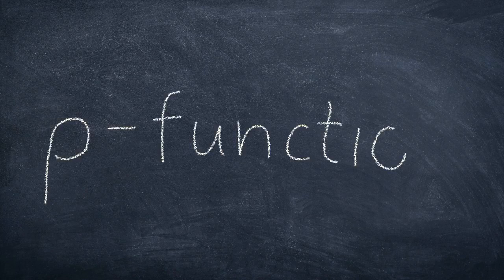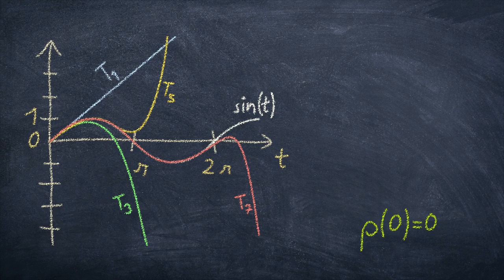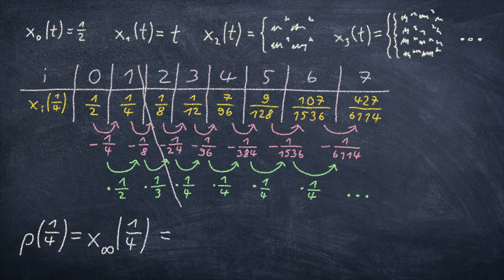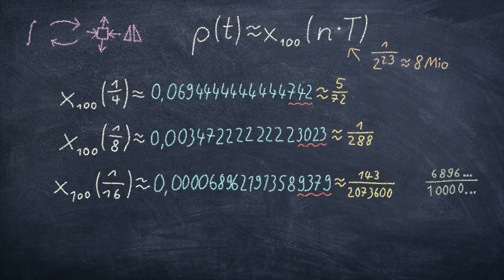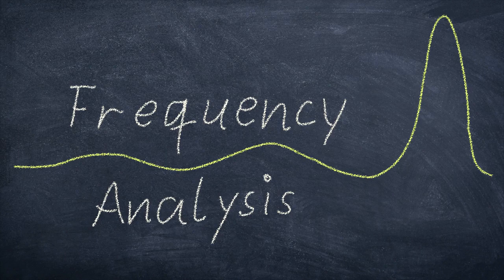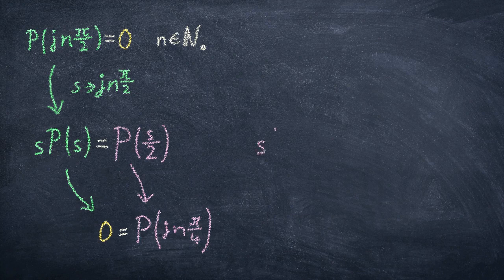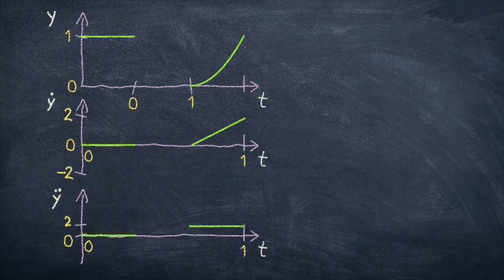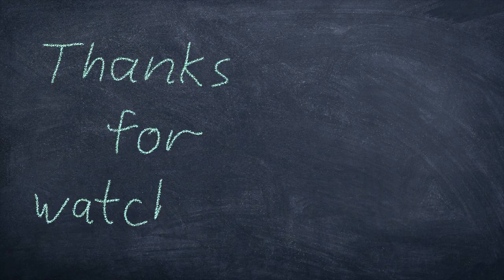rho Function — Advanced Parts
Discussion of the rho-function

Thanks to AdriAno, Joachim and Tomba for extensive feedback!